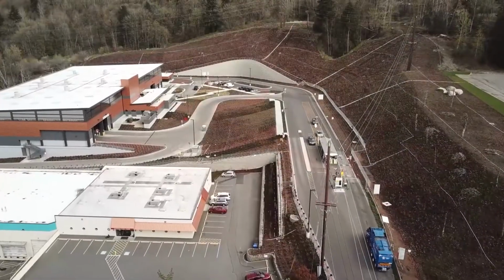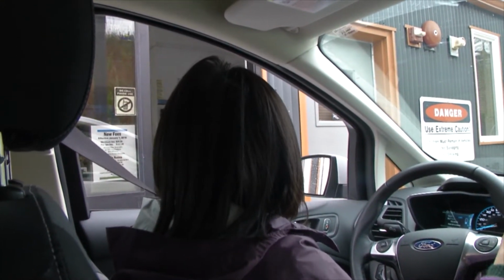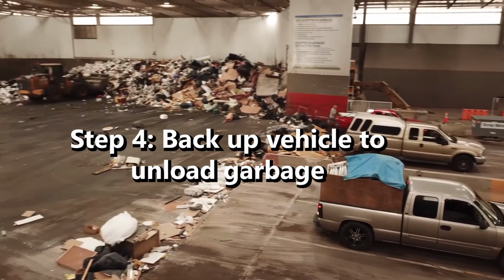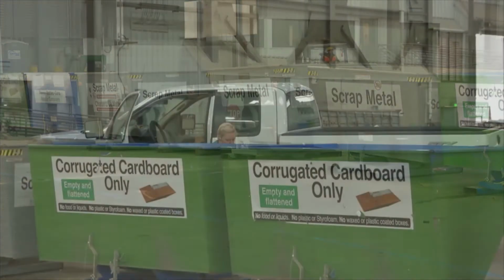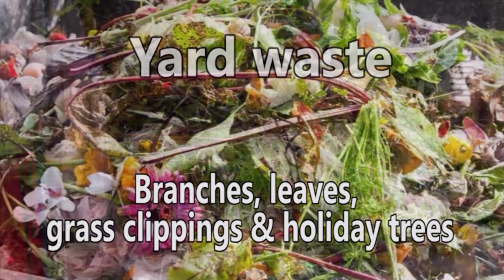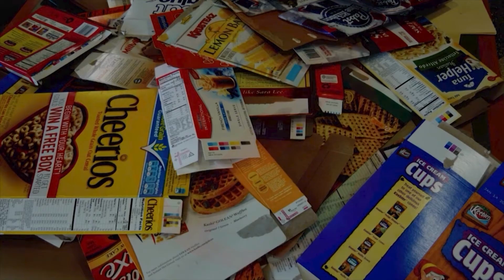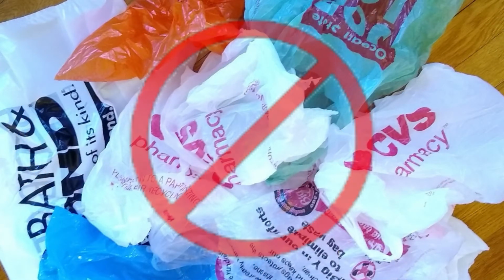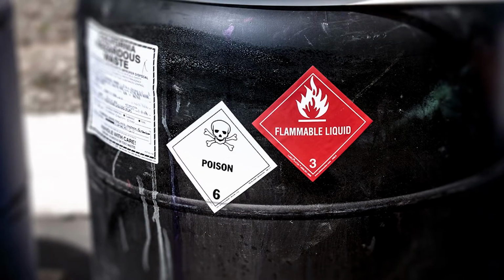Know before you go: Factoria Recycling & Transfer Station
Know before you go! Learn how to use the Factoria Recycling & Transfer Station facility - and save time when you get there. From King County Solid Waste Division